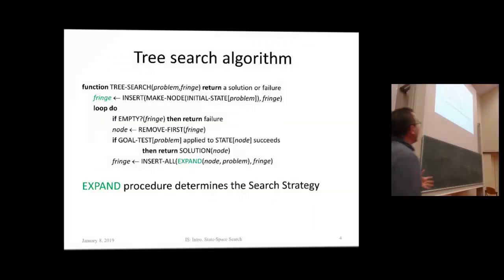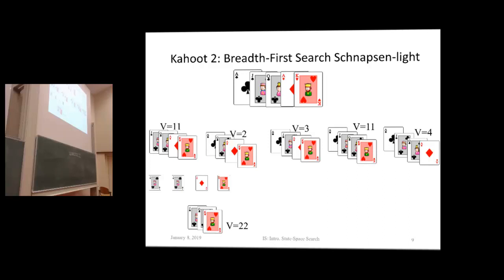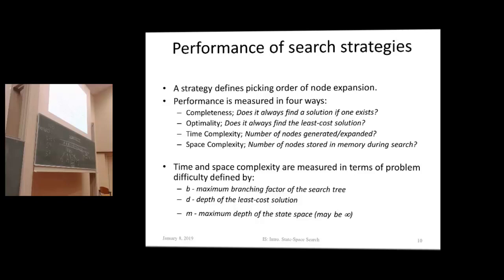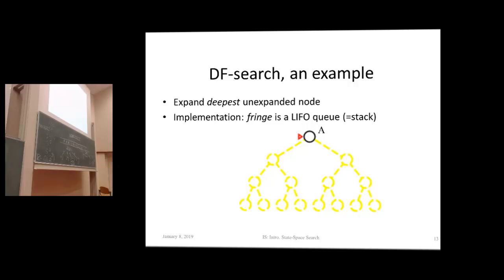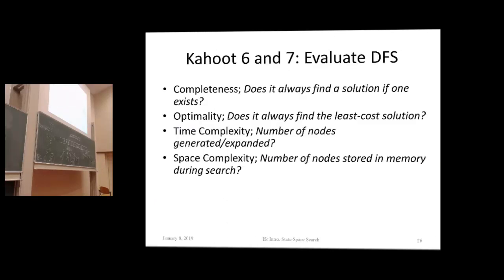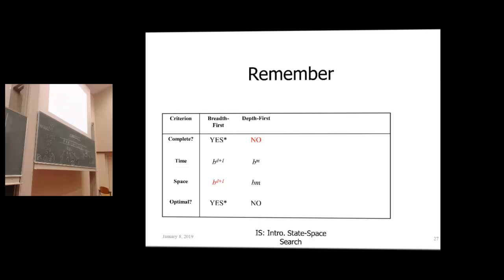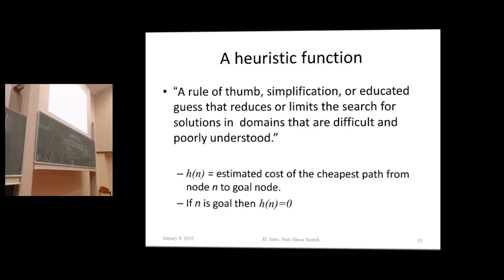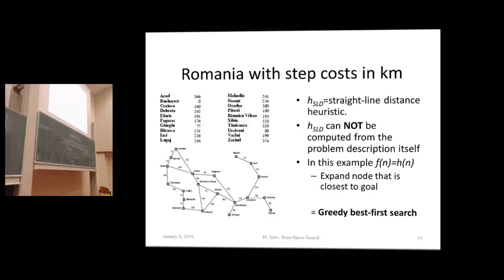IS 2019 L2P1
The first half of the 2nd lecture of Intelligent Systems 2018/19 at the VU Amsterdam by Dr Stefan Schlobach